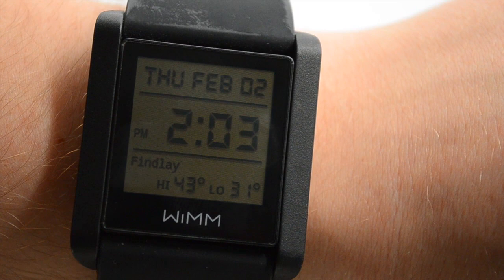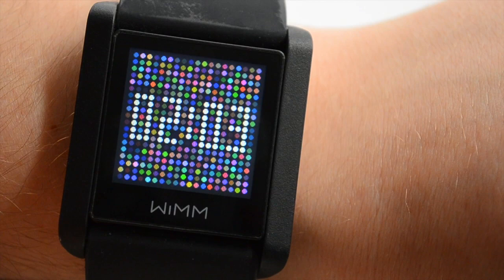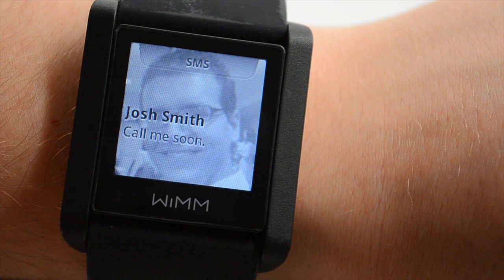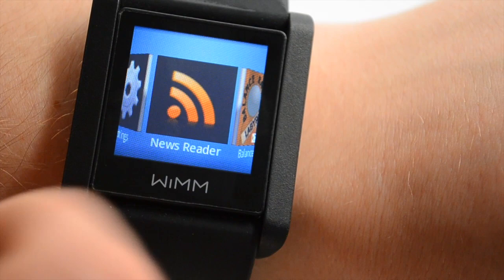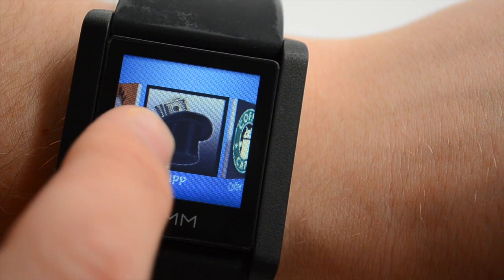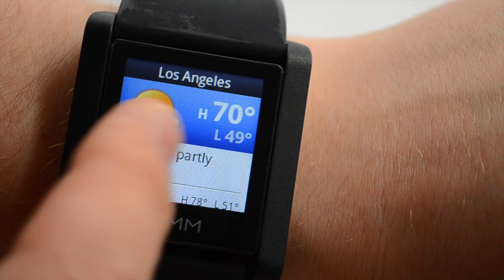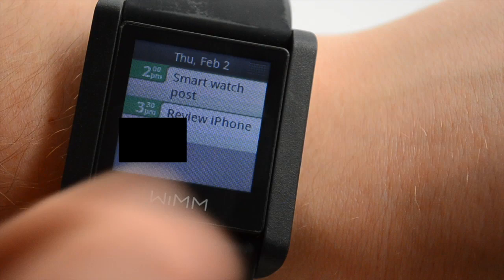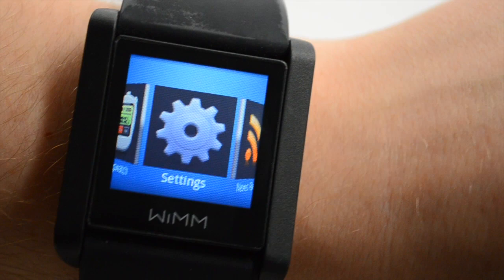How I'm Using the WIMM One Smart Watch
A look at 5 ways I'm using the WIMM One Smart Watch.